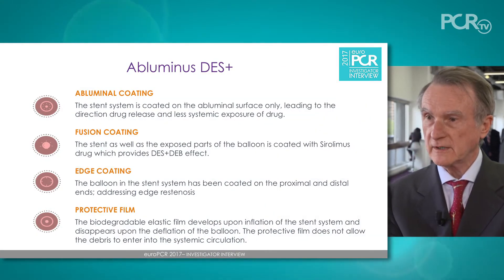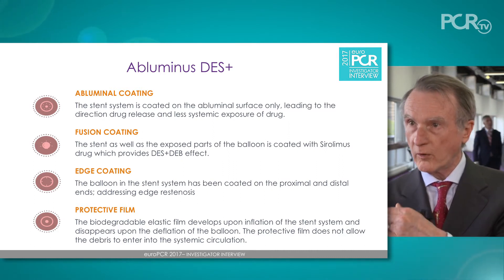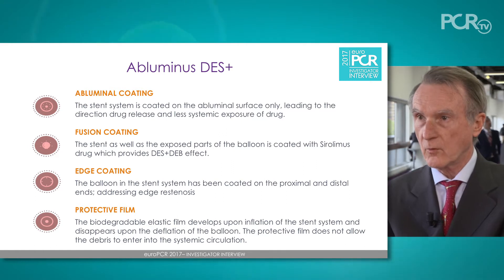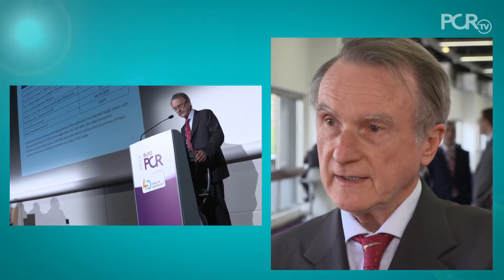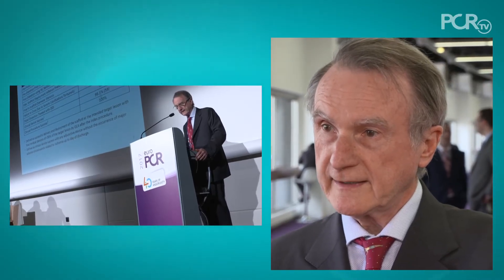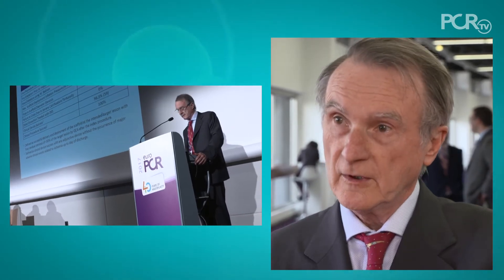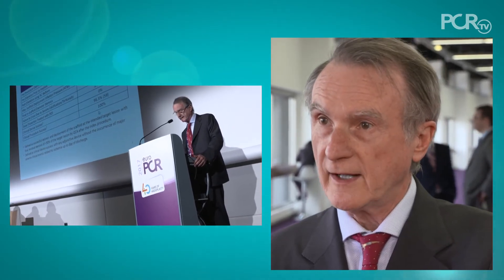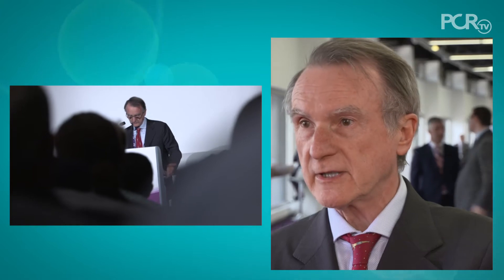Abluminus DES+, designed to treat diabetic patients - EuroPCR 2017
Treating diabetics is a challenge, with more aggressive lesions and an increased likelihood of restenosis. New and effective tools are needed and A. Colombo introduces a novel sirolimus-eluting device with a unique design combining the advantages of a drug-eluting balloon and stent and where the drug is positioned abluminally towards the wall and not the lumen. Is delivering the drug in a more homogeneous fashion useful for diabetics who have higher late loss after stent placement and more intimal hyperplasia?  Learn what we now know and what trials and studies are being planned for this exciting innovation…

This video is offered by Concept Medical/Envision